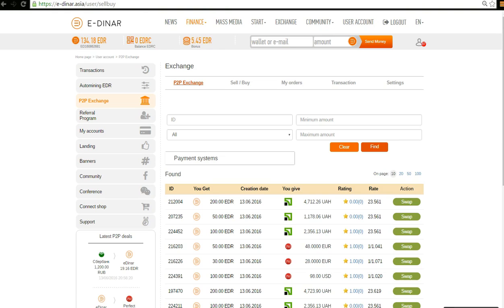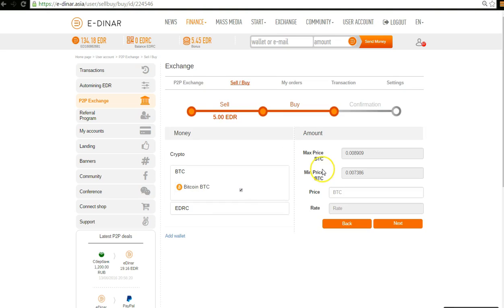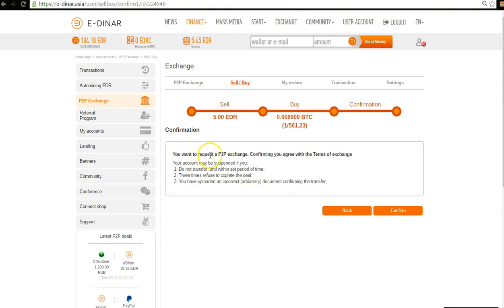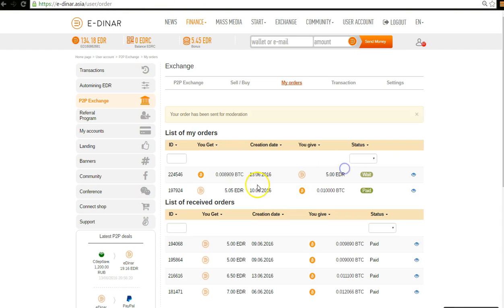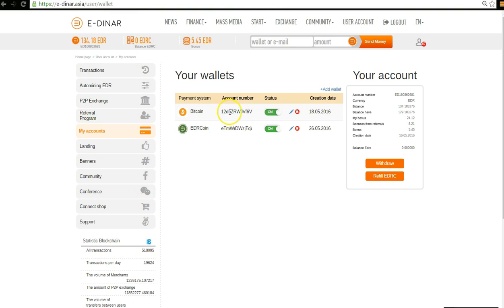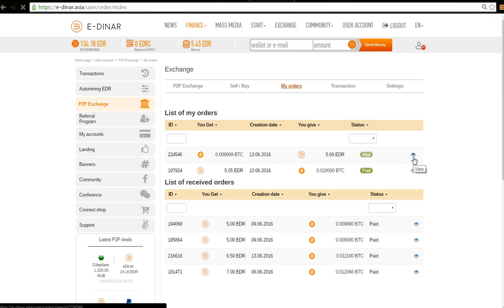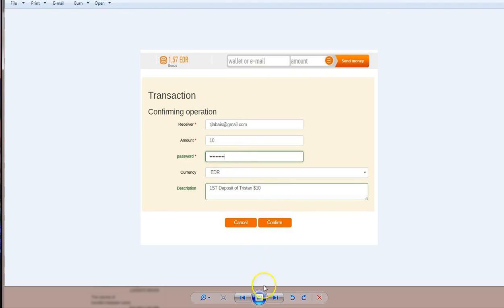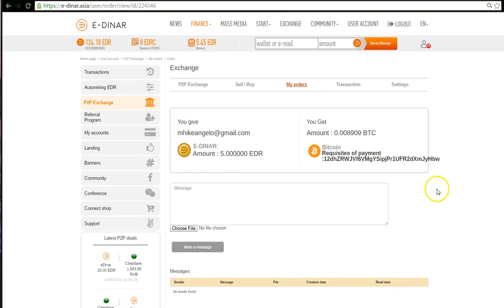E dinar Sell Exchange EDR to BTC thru P2P Exchange Part1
sign up in ( e-dinar)